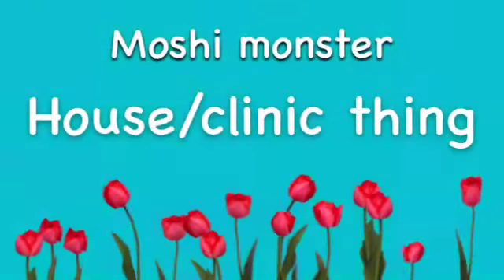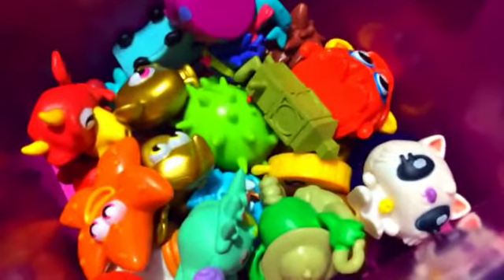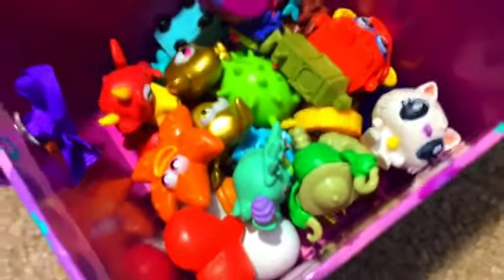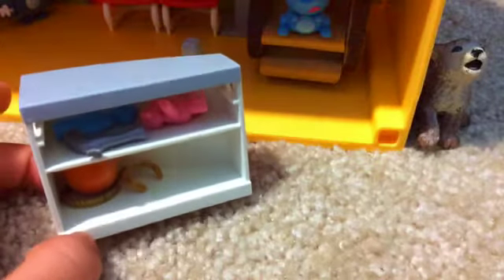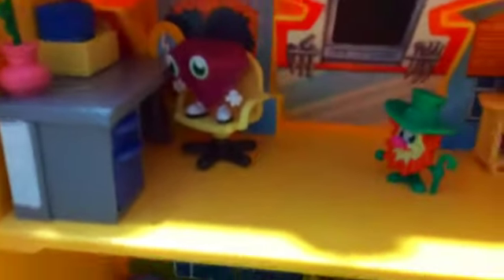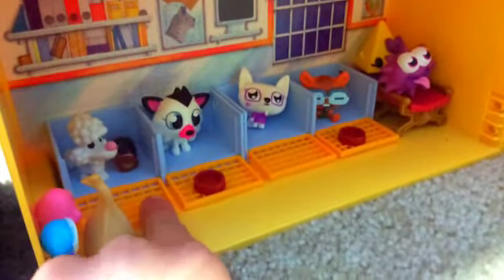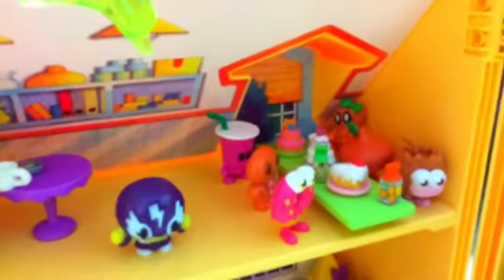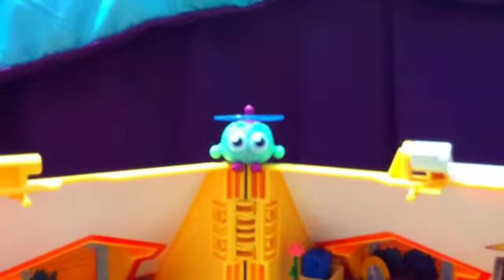Moshi monster house/clinic tour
Subscibe